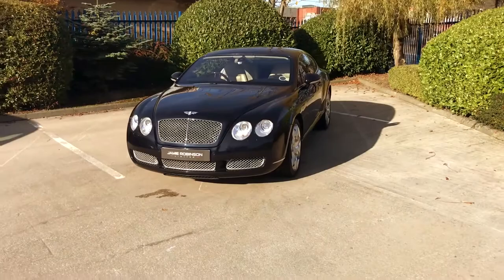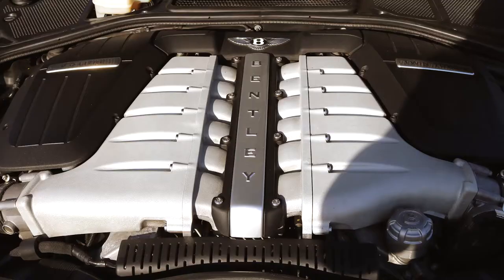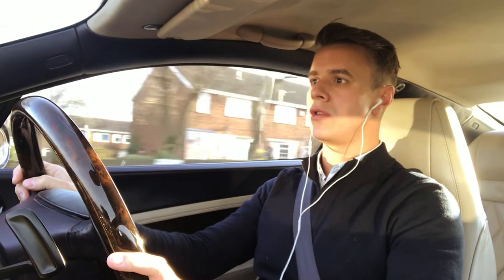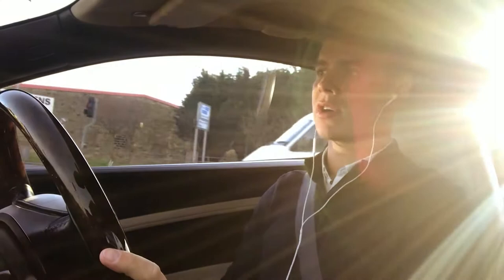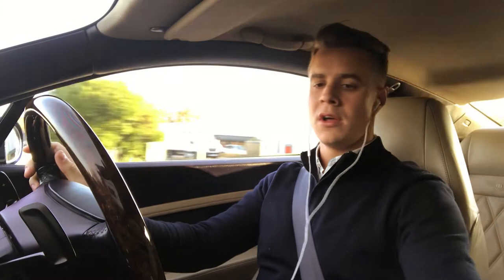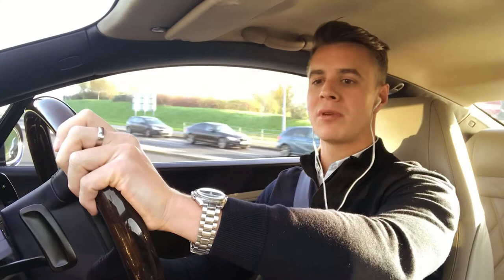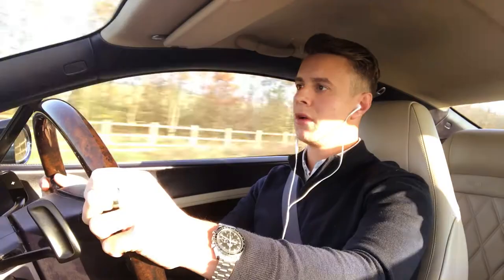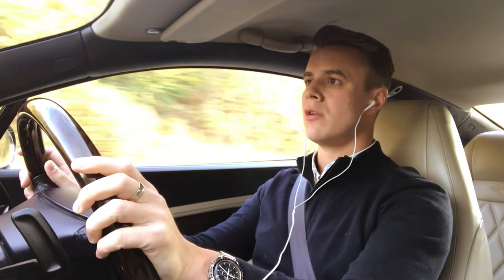Bentley Continental #1 - Jamie Robinson Specialist Cars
Video I made for Jamie Robinson Specialist Cars showcasing the beautiful Bentley Continental GT. Jamie Robinson Limited Specialist Cars asked me create a video showcasing the luxurious Bentley Continental GT Mulliner. This is just a comfortable, refined and beautiful car, which was a joy to film and edit!